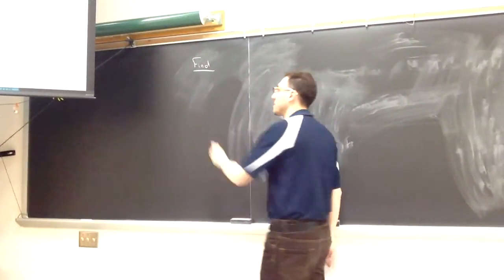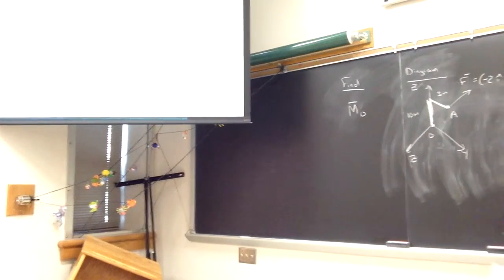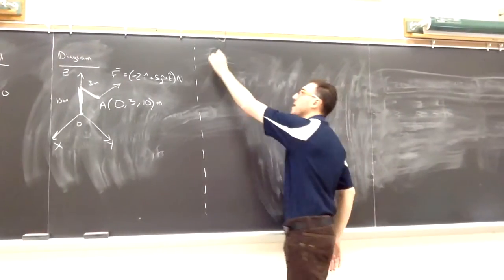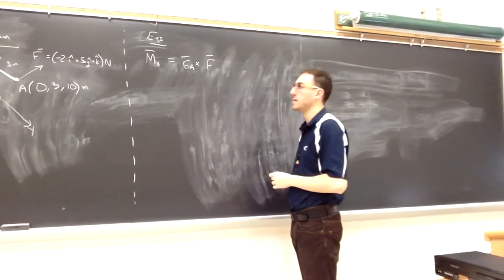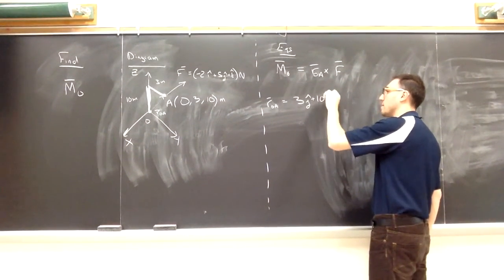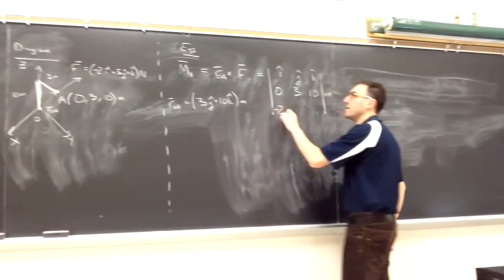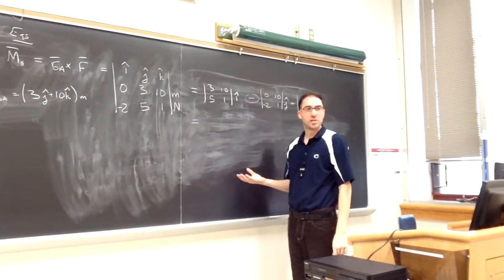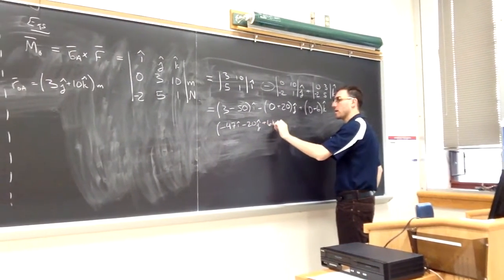EMCH 211 04 D Finding moment about origin due to single 3D force acting on rigid body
Finding moment about origin due to single 3D force acting on rigid body